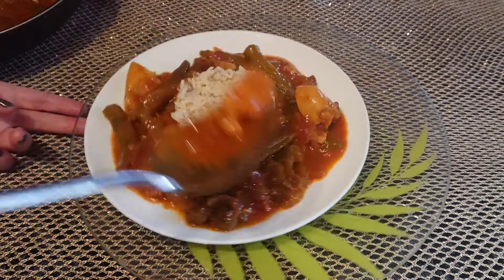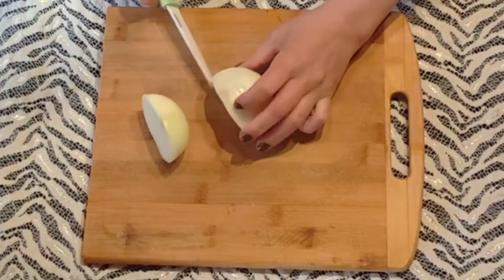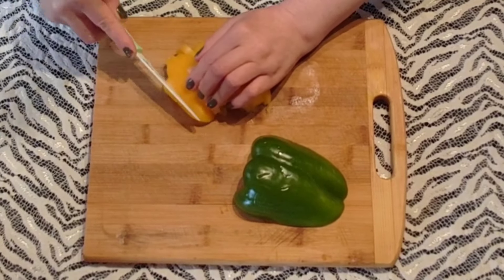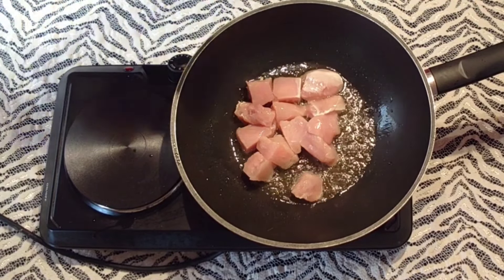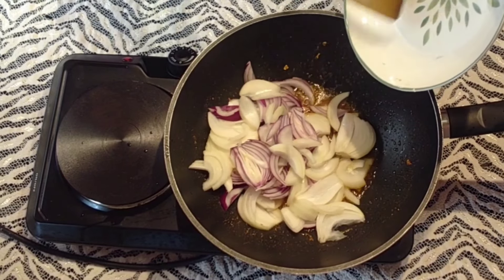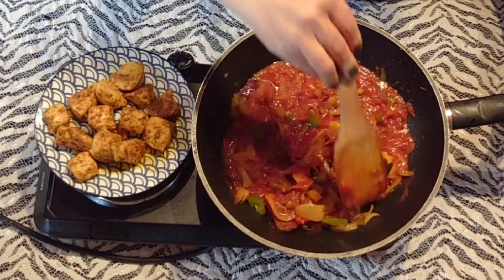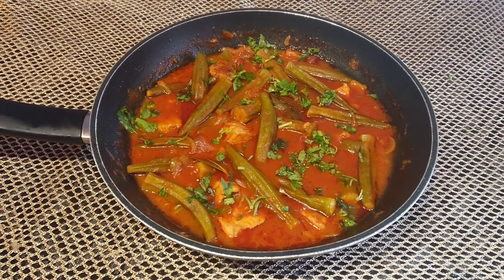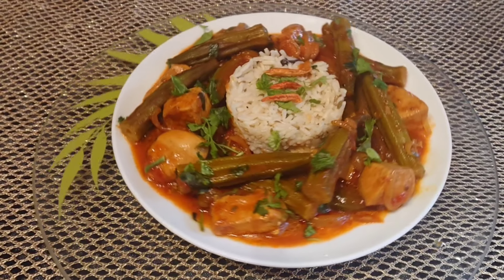"Délice d'Okra au Poulet : L'Explosion de Saveurs en Sauce Tomate"de Nadia aouane 💖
Bonjour chers amis j'espère que vous allez bien 💖
Aujourd'hui je vous propose une recette simple et rapide à réaliser, sauce tomate aux poulet et gombo ce légumes que j'apprécie beaucoup pour ses qualités nutritives et ses multiples vertus.
Une recette que j'ai accompagnée avec de riz.

Ingrédients :
Des morceaux de blancs de poulet.
7gausses d'ail.
Deux oignons.
Un demi poivron jaune.
Un demi poivron vert.
Herbes aromatique.
4 feuilles de laurier.
De gombo frais.
10 g de beurre.
Une petite tasse de l'huile végétale.
De pulpe de tomates. (5 tomates fraîches).
Sel.
Poivre.
Une cuillère à café de curcuma.
Une cuillère à café de garam massala.
Une cuillère à café de gingembre.
Dautres recettes a base de gombo sur ma chaîne, voici les liens 👇👇

👉👉Salade de gombo pleine de vitamines et des vertus, Okra salad full of vitamins and virtues👌👌

👉👉comment préparer le gombo(okra), légume pas comme les autres, voir description. how to prepare okra.

Hello dear friends I hope you are well 💖
Today I offer you a simple and quick recipe to make, tomato sauce with chicken and okra, this vegetable that I really appreciate for its nutritional qualities and its multiple virtues.
A recipe that I accompanied with rice.

Ingredients:
Pieces of chicken breasts.
7gail garlic.
Two onions.
Half a yellow pepper.
Half a green pepper.
Aromatic herbs.
4 bay leaves.
Fresh okra.
10 g of butter.
A small cup of vegetable oil.
Tomato pulp. (5 fresh tomatoes).
Salt.
Pepper.
A teaspoon of turmeric.
A teaspoon of garam massala.
A teaspoon of ginger.

 Laissez moi vos commentaires et les pouces bleus ça m'encourage à poursuivre ma passion culinaire 😋😋💖

Cuisinez toujours avec amour, patience et délicatesse 👌 👏 💖💖😋😍.

1. "Comment préparer l'Okra au poulet en sauce tomate comme un chef ?"

2. "Recette d'Okra au poulet : simple, rapide et savoureuse !"

3. "Le secret d'une sauce tomate onctueuse pour sublimer l'Okra."

4. "Découvrez l'Okra au poulet, un plat riche en saveurs exotiques."

5. "Transformez vos repas avec cette recette incontournable d'Okra au poulet."

6. "L'Okra en sauce tomate : une recette qui fait voyager vos papilles."

7. "La meilleure façon de cuisiner l'Okra au poulet facilement."

8. "Un plat réconfortant et plein de saveurs : Okra au poulet."

9. "Une recette maison d'Okra au poulet qui fait l'unanimité !"

10. "Envie d'un plat exotique et gourmand ? Essayez l'Okra au poulet !"
1. "La recette d’Okra au poulet en sauce tomate qui fait sensation en ce moment !"

2. "Tout le monde parle de cette recette d’Okra au poulet irrésistible !"

4. "Une explosion de saveurs qui affole les gourmands : l’Okra au poulet."

5. "Préparez l’Okra au poulet qui va épater vos invités à coup sûr !"

6. "Ce plat d’Okra au poulet est la star des cuisines maison !"

7. "La recette secrète d’un Okra au poulet parfait enfin dévoilée."

8. "L’Okra au poulet en sauce tomate qui enflamme les assiettes et les likes !"

9. "Adoptez la tendance culinaire du moment avec ce plat d’Okra incontournable."

10. "Tout simplement addictif : l’Okra au poulet qui met tout le monde d’accord."
1. "Le secret d'un Okra au poulet tendre et savoureux enfin révélé."

2. "Découvrez l’ingrédient mystère qui transforme votre sauce tomate."

3. "La technique secrète pour une texture parfaite de l’Okra."

4. "Ce que personne ne vous dit sur l’assaisonnement idéal de l’Okra au poulet."

5. "L’astuce de chef pour une sauce tomate onctueuse et parfumée."

6. "Le détail caché qui rend cette recette d’Okra au poulet inoubliable."

7. "L’ingrédient magique pour sublimer vos plats d’Okra en toute simplicité."

8. "Comment obtenir une cuisson parfaite à chaque fois : le secret dévoilé."

9. "Une touche secrète pour faire de votre Okra au poulet une recette unique."

10. "La combinaison secrète d'épices qui donne toute sa richesse à ce plat."
1.

2.

3.

4.

5.

6.

7.

8.

9.

10.

11.

12.

13.

14.

15.